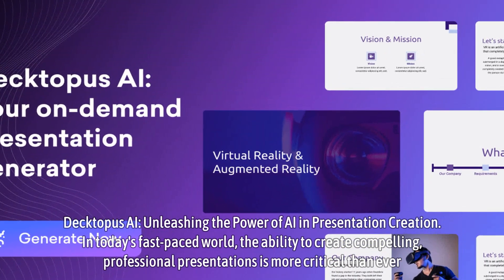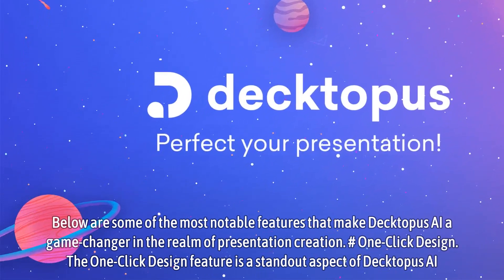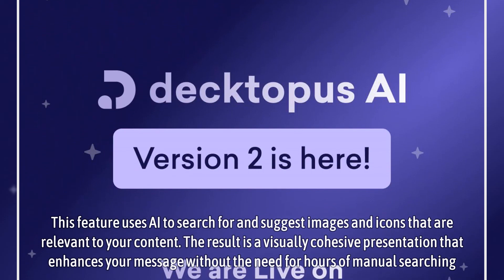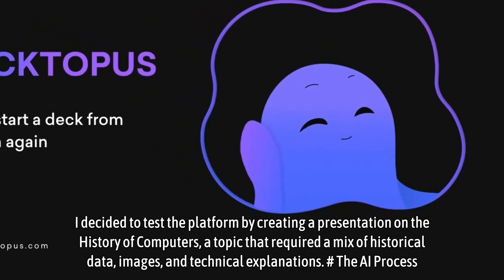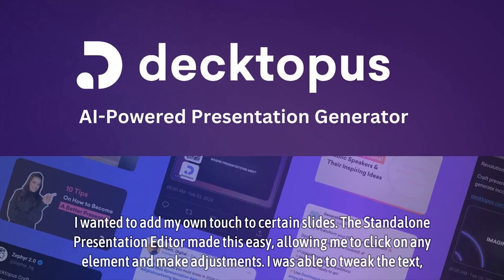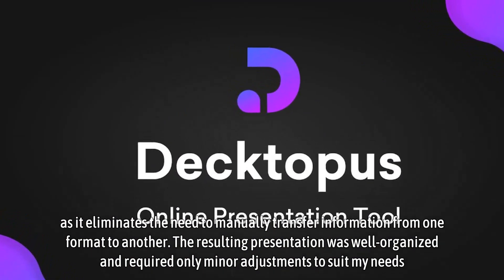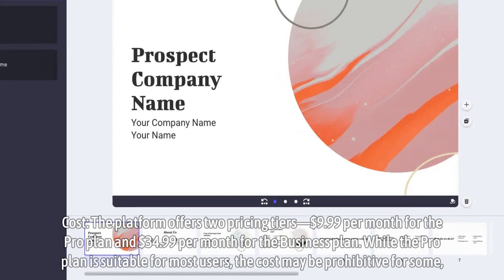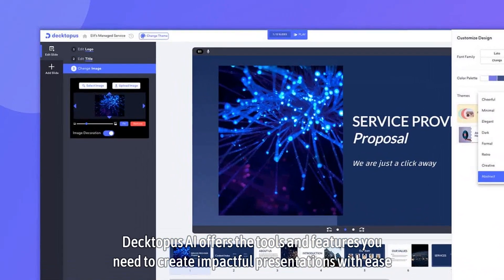The Secret to Creating PROFESSIONAL Presentations in MINUTES with Decktopus AI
Decktopus AI: Unleashing the Power of AI in Presentation Creation

In today's fast-paced world, the ability to create compelling, professional presentations is more critical than ever. Whether you're pitching a product, training a team, or sharing insights at a conference, the quality of your presentation can make or break your message. Decktopus AI is a revolutionary tool that promises to transform how we approach presentation creation by leveraging the power of artificial intelligence. In this comprehensive review, we will explore the features, benefits, and potential drawbacks of Decktopus AI, and explain why it is poised to become an indispensable tool for professionals across various industries.

What is Decktopus AI?

Decktopus AI is an advanced, AI-driven platform designed to streamline the process of creating professional presentations. Unlike traditional presentation tools that require manual input for design and content, Decktopus AI automates much of the heavy lifting, allowing users to generate polished, cohesive presentations in a fraction of the time. This tool is particularly valuable for individuals and teams who need to deliver high-quality presentations quickly without compromising on quality or creativity.

# Key Features of Decktopus AI
Decktopus AI stands out in the crowded field of presentation tools due to its unique combination of features designed to enhance both efficiency and output quality. Below are some of the most notable features that make Decktopus AI a game-changer in the realm of presentation creation.

# One-Click Design
The One-Click Design feature is a standout aspect of Decktopus AI. With a single click, users can generate layouts and designs that are not only aesthetically pleasing but also functional. The AI takes into account the content and purpose of your presentation, creating a layout that enhances the clarity and impact of your message. This feature is particularly beneficial for users who may lack advanced design skills but still need to produce professional-looking presentations.

# Slide Notes Maker
Effective presentations are not just about visuals—they also require well-crafted speech to convey the message. The Slide Notes Maker is an innovative feature that uses AI to generate speaker notes tailored to your target audience. This ensures that your presentation not only looks good but also delivers your message clearly and effectively. Whether you're speaking to a room of industry experts or a group of potential clients, Slide Notes Maker helps you keep your audience engaged and informed.

# Image & Icon Finder
Finding the right visuals for your presentation can be a time-consuming task. Decktopus AI simplifies this process with its Image & Icon Finder. This feature uses AI to search for and suggest images and icons that are relevant to your content. The result is a visually cohesive presentation that enhances your message without the need for hours of manual searching. By integrating this feature, Decktopus AI ensures that your presentations are not only informative but also visually engaging.

# Standalone Presentation Editor
While the AI features of Decktopus are impressive, the platform also offers a robust Standalone Presentation Editor. This editor provides users with a wide array of templates and customization options, making it a versatile tool for various presentation needs. Whether you're creating a sales pitch, a training module, or a personal portfolio, Decktopus has a template and design option to suit your needs. The flexibility of this editor makes it a valuable tool for users with varying levels of design experience.